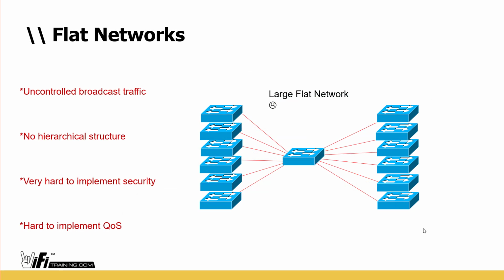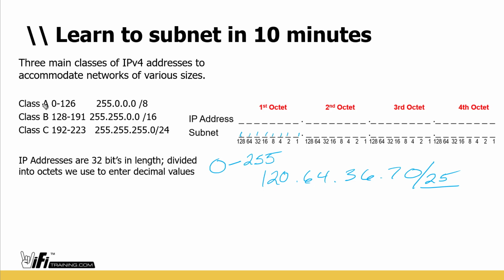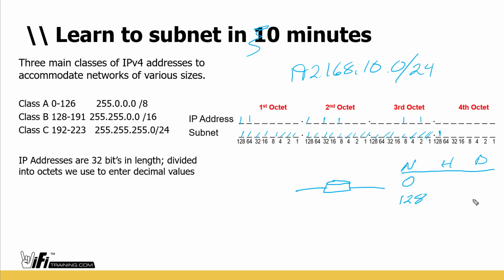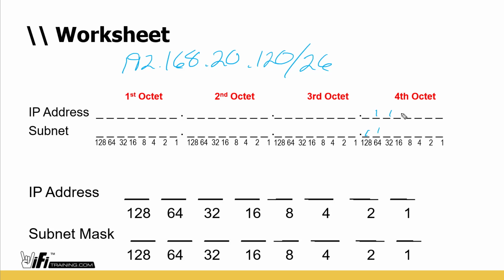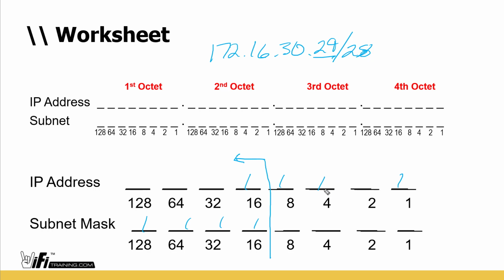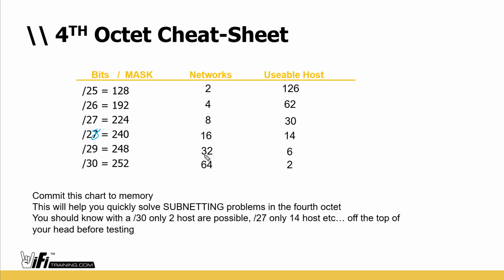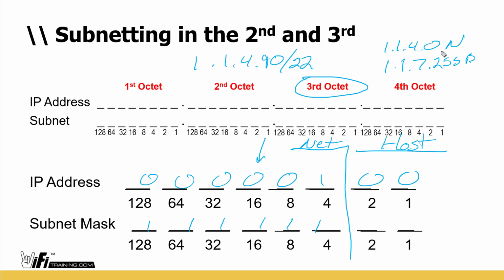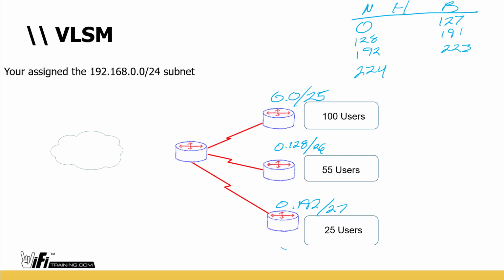Learn Subnetting in 20 minutes!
Learn IPv4 Subnetting / VLSM in 20 minutes. This video shows students an easy way to subnet IPv4 networks in a quick and easy way using the NHB process and anding. If you are studying for a network certification like Cisco's CCNA, CCENT, or CompTIA's Net+ certifications and struggling with subnetting you are not alone. I have helped thousands of students from around the world learn to subnet and I am hoping this rapid-fire quick video may help you as well. It is not designed to be all-encompassing, instead it's designed to show students the basics of IPv4 subnetting in a couple of way's, in a time frame most can easily spare. Even in 2019, IPv4 is still the dominant layer 3 networking protocol in the world, and this is a fundamental lesson everyone in IT should know.

This accelerated video is part of the new Rockstar Network Foundations video course offered by WiFi Training . Rockstar Network Foundations is designed to help students learn the fundamentals of comptuer